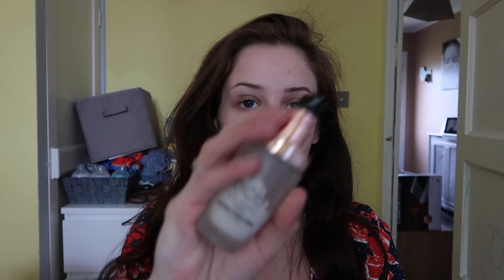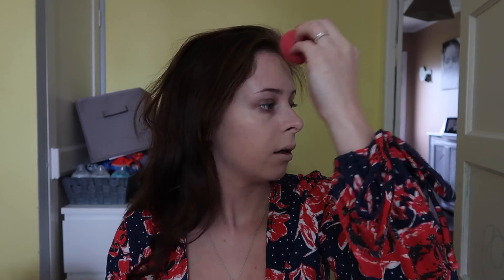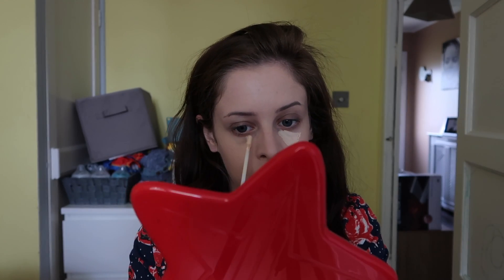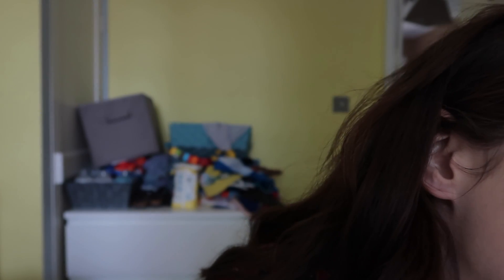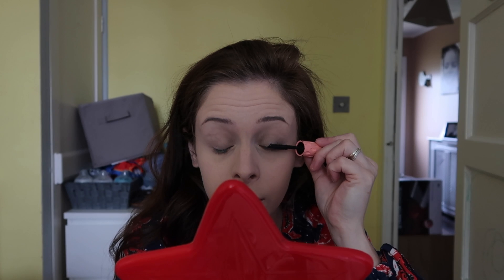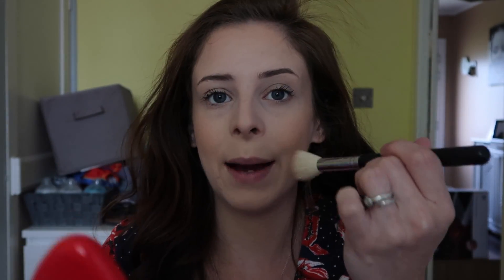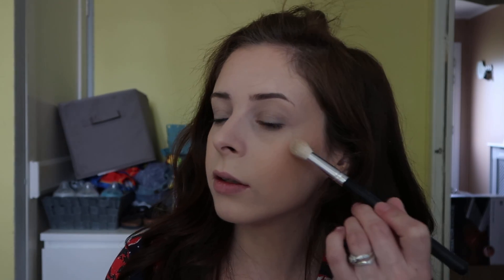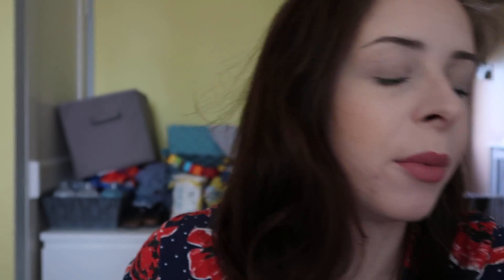2019 EVERYDAY MAKEUP ROUTINE | QUICK ROUTINE FOR BUSY MUMS!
Hello everyone! this video is a little routine and look into what i do every morning for my everyday makeup routine (please excuse the fact i keep referring to it as a summer look! i mean spring! it was very sunny when i filmed so was getting carried away and excited about summer lol)!!!

PRODUCTS MENTIONED